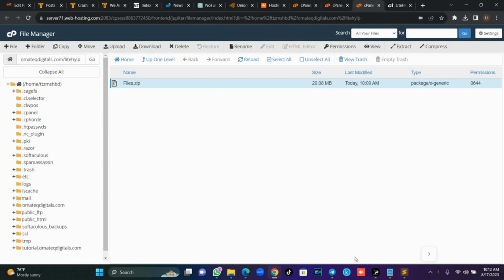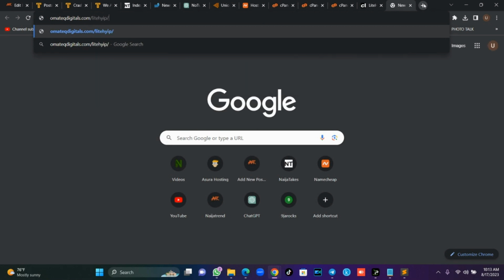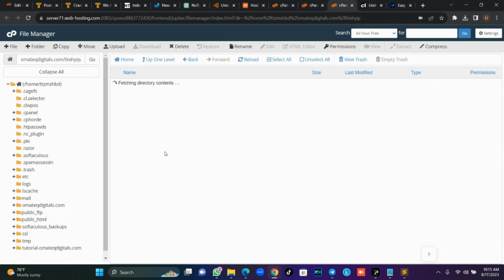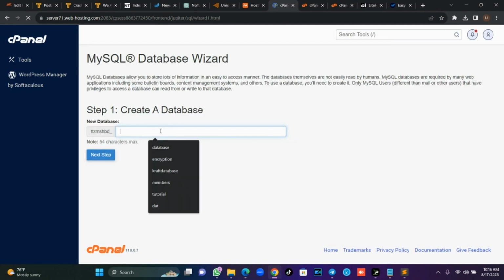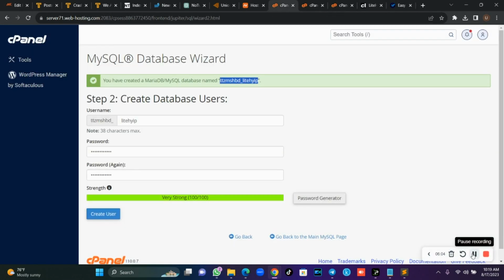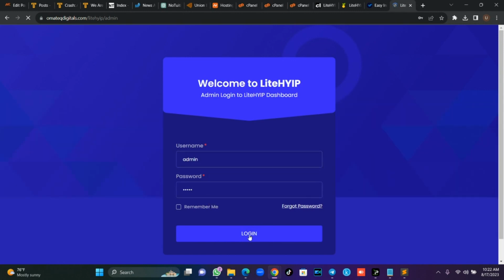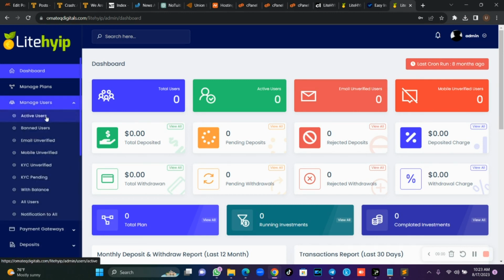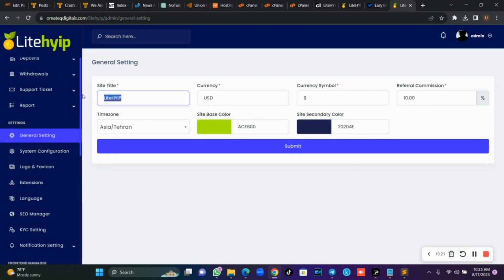How To Install Litehyip Without Any Errors - The Simple Hyip Investment Platform Script.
How To Install Litehyip: LiteHYIP, a professional HYIP Investment Solution that comes with PHP laravel. It’s developed for those people who want to start their Investment business website. There are thousands of HYIP investments scripts, many of them are not useful, some of them comes with complex user and admin interface. LiteHYIP is a simple but powerful Investment system with an easy operating system, any non-technical person now able to run their investment website.

If you have errors while installing the script then drop me a message via our whatsapp line or email